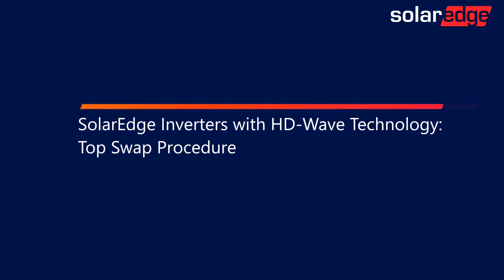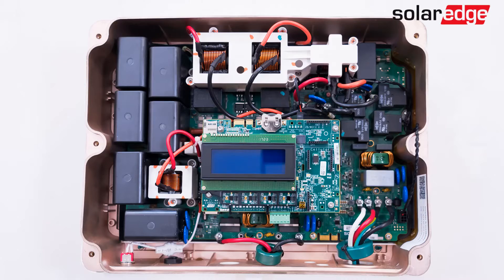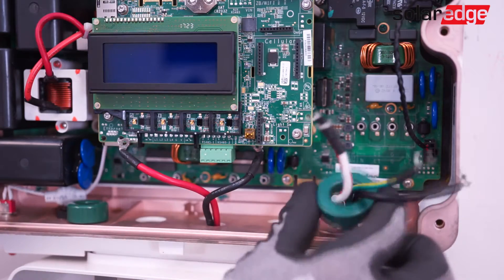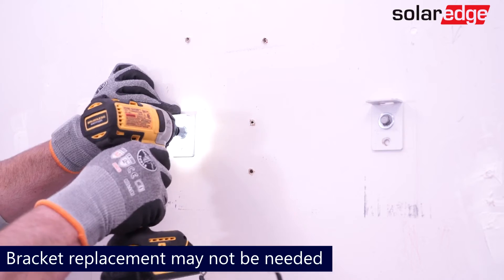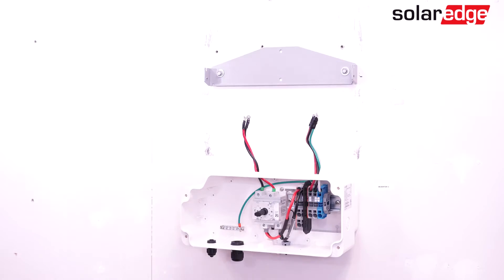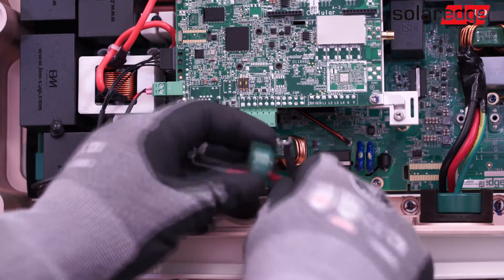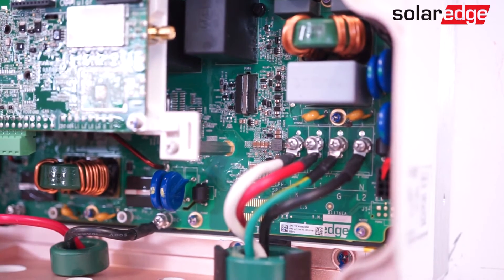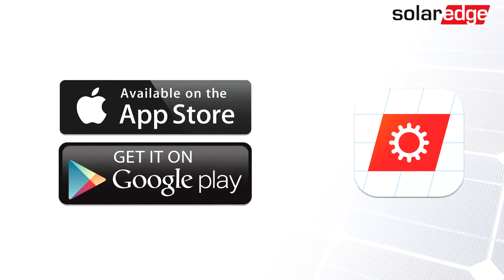SolarEdge Inverters with HD-Wave Technology: Top Swap Procedure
Safety Warning: 00:00
DeEnergize & Cover Removal: 00:18
AC & DC Conductor Removal: 00:41
Locking Clip Removal: 1:26
Top Removal: 1:42
Bracket Removal and Replacement: 1:58
Top Replacement: 2:44
AC & DC Conductor Installation: 3:16
Locking Clip Installation 4:13